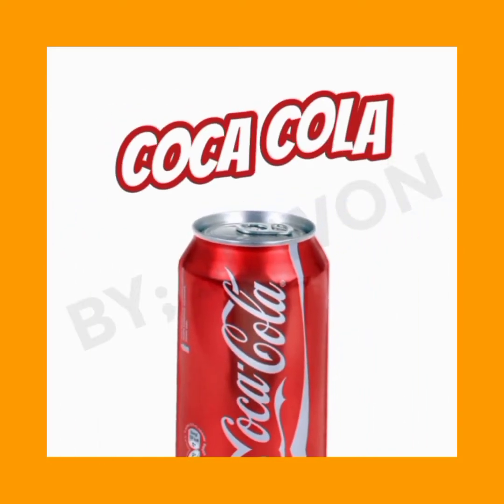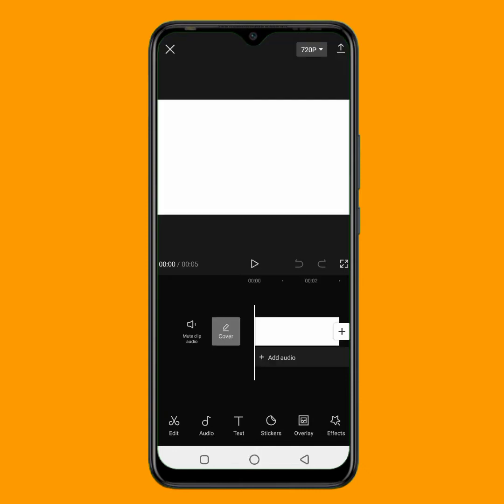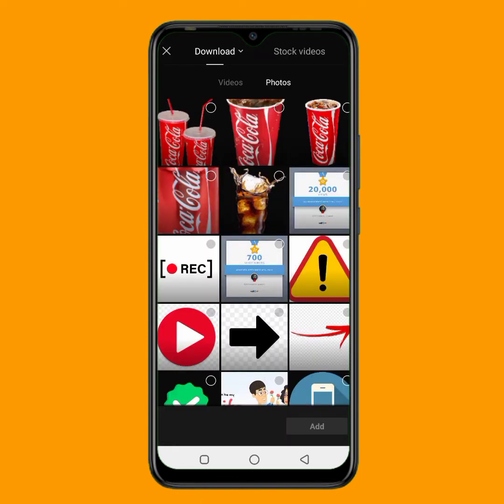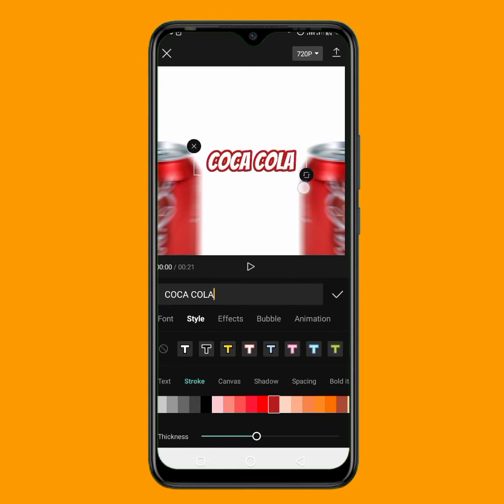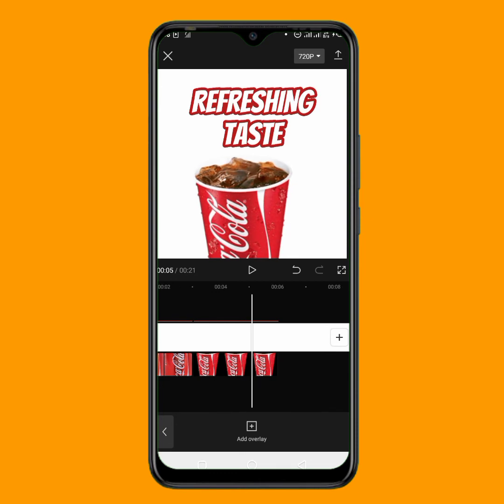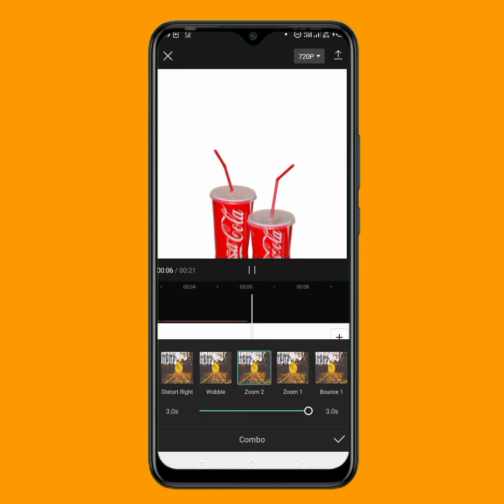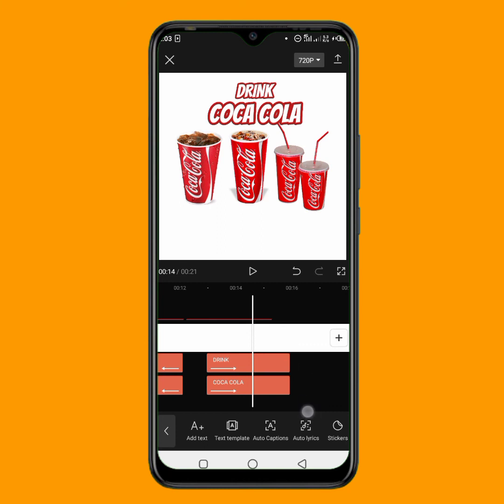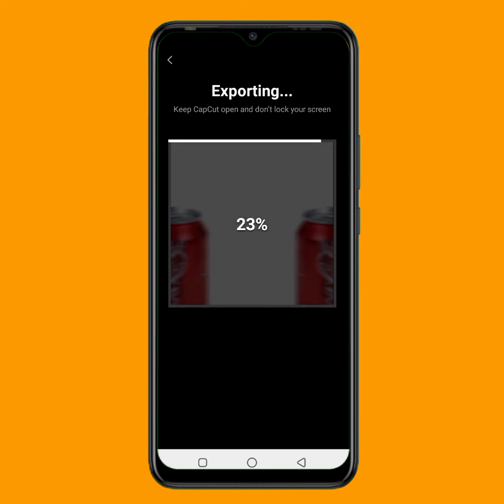How to Create Product Commerical Video in Mobile || Capcut Tutorial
In this video, I will show you the step by step way to create Amazing Product Commercial video using Capcut

You will learn everything about creating Product Commercial video in capcut...

VIDEO TOPIC👉  How to Create Product Commerical Video in Mobile || Capcut Tutorial